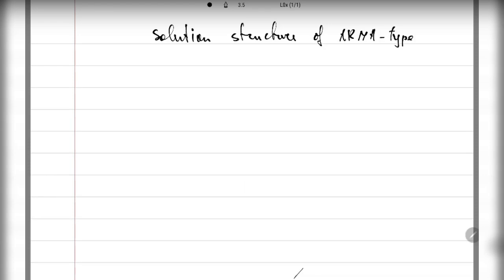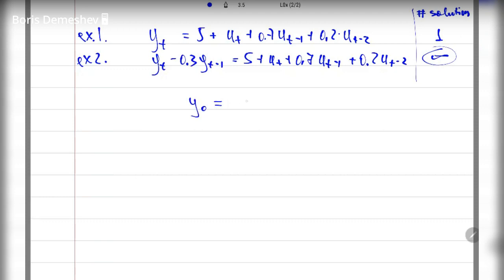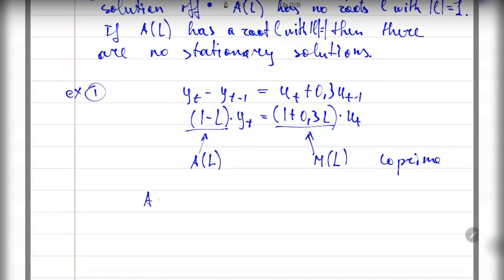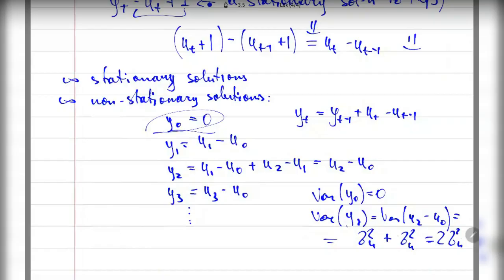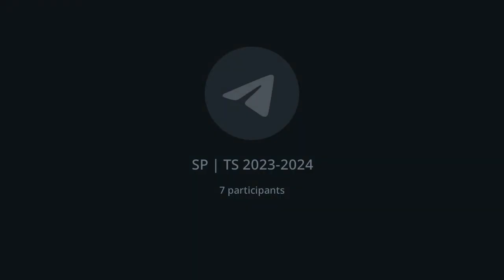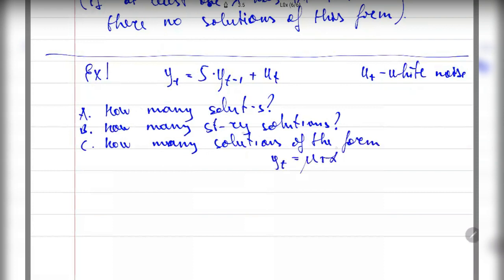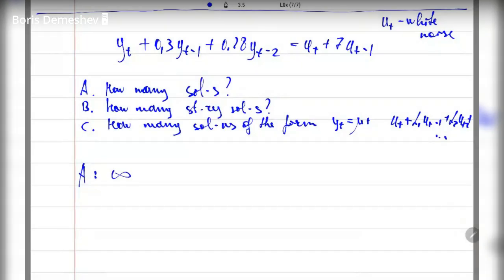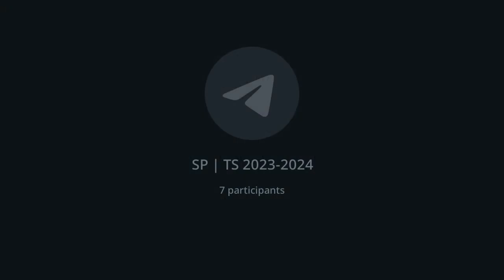TSSP practice, week 17, 2024-02-03